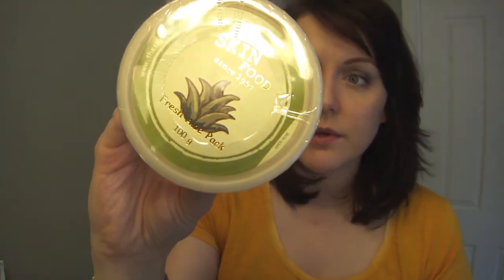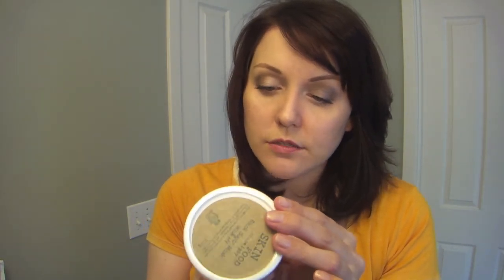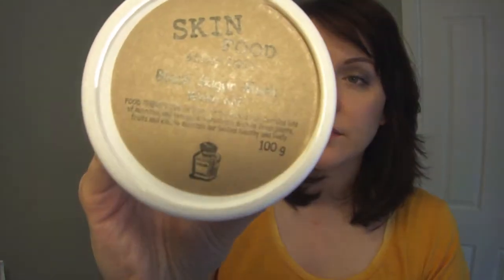Haul #1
Skinfood Items:

Rice Mask
Aloe Pack
Black Sugar Mask
Salmon Concealer #1

Ebay Seller I used:

I also mentioned Kevin BeautyMaker Aqua Eye Concealer #1 purchased at Imomoko.com